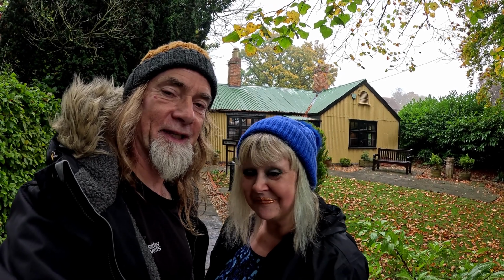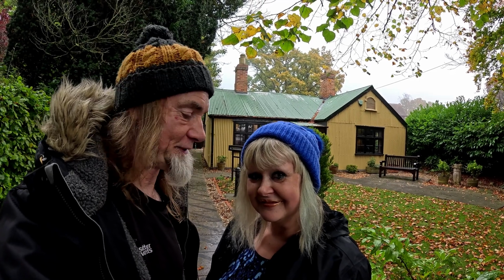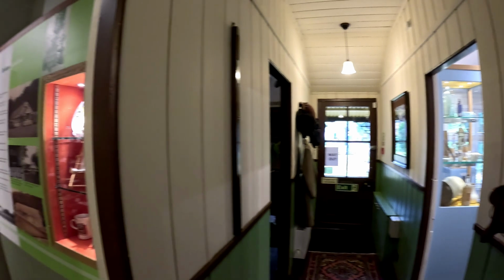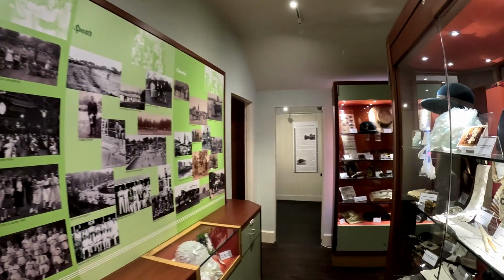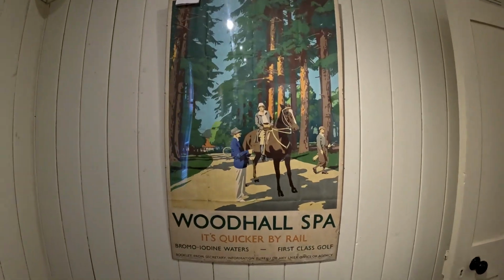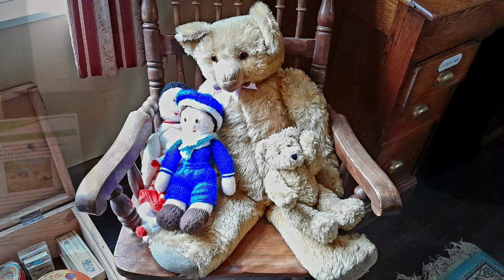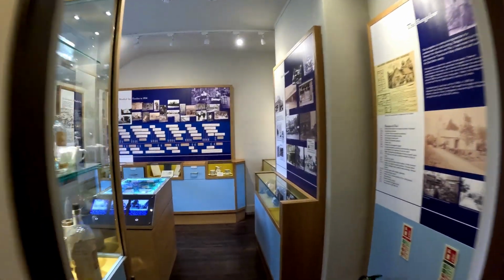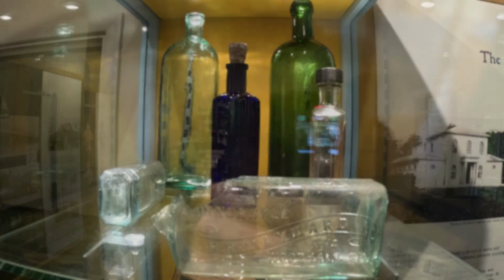Flat Pack Cottage - Woodhall Spa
Video shows our visit to Woodhall Spa Cottage Museum. The Cottage was originally built in 1887, and was chosen from the catalogue of Boulton & Paul a leading manufacturer of corrugated iron buildings.
Built of corrugated iron with a timber frame and arrived as a flat pack.
The cottage was built by John and Mary Wield, employees of Woodhall Spa. The Wields were in the business of providing rides in Bath chairs drawn by donkeys to carry visitors between the spa's health baths and hotels.
John Wield foresaw that one-day people would ask about the origins of the Victorian spa community and so set about recording what he could for the future.
He had a fascination with the art of photography, and it is his collection, which forms the basis for the Museum, the home of his family from 1887 to the 1960s.
In the woods near by is an old fashioned cinema 'Kinema in the Woods' which
features retro decoration, live organ performances and ice cream in the interval.